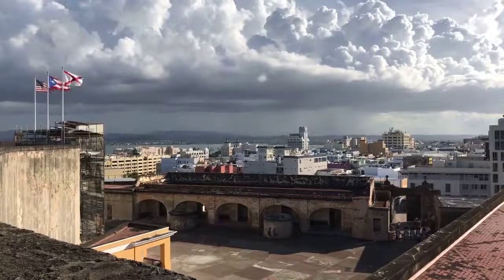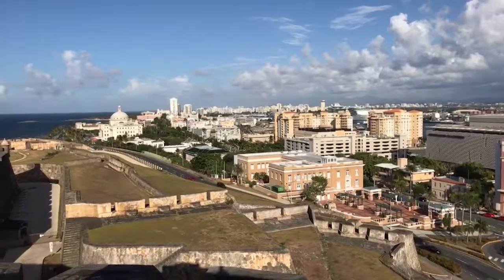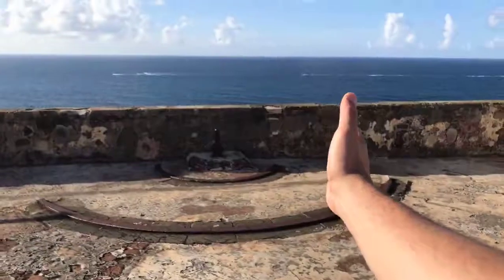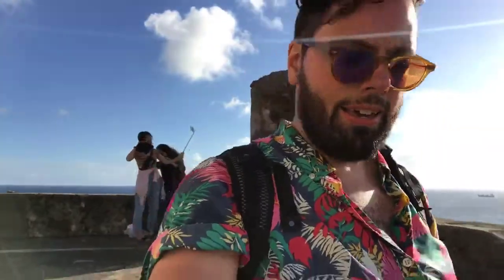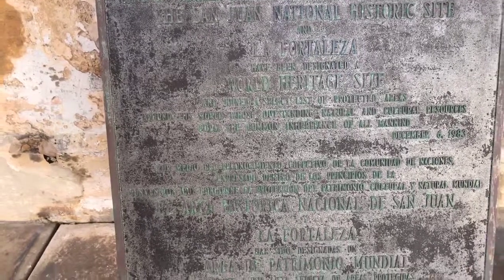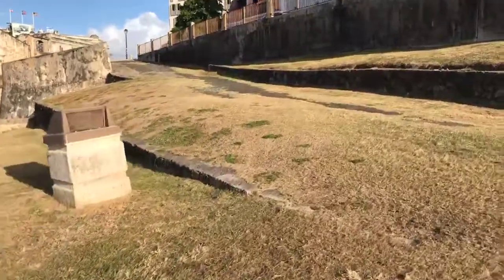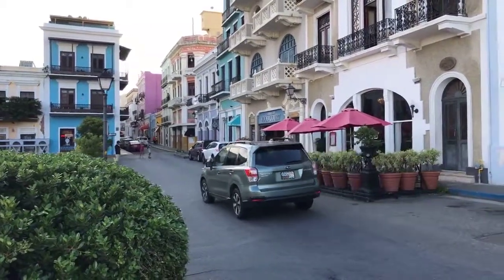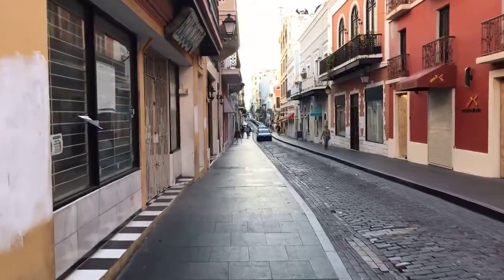BEST VIEW of SAN JUAN | Puerto Rico Guide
😍 PUERTO RICO: For our final video in Old San Juan, let’s visit Castillo San Cristóbal Fort with marvelous views of the old city and learn about the most haunted place in the city: The Devil's Watchtower.